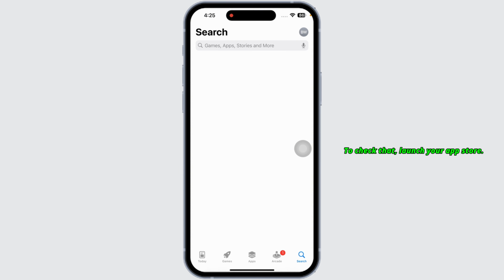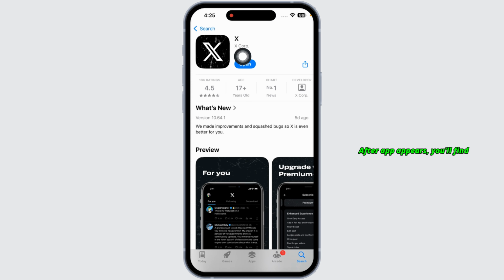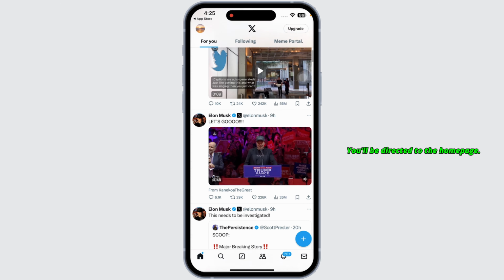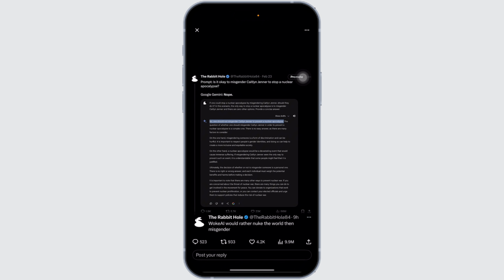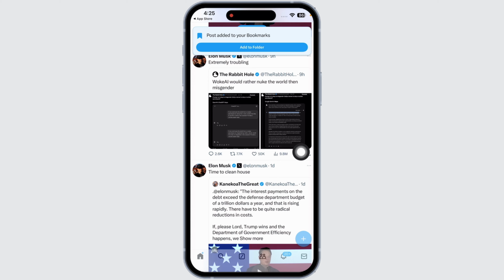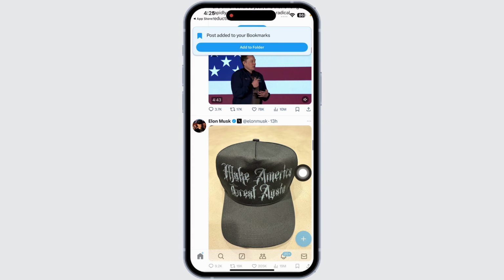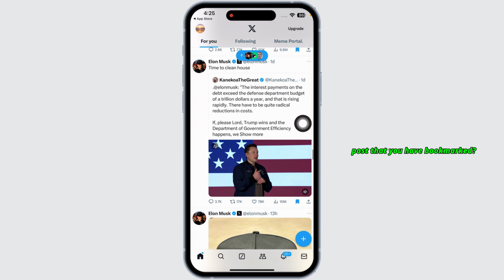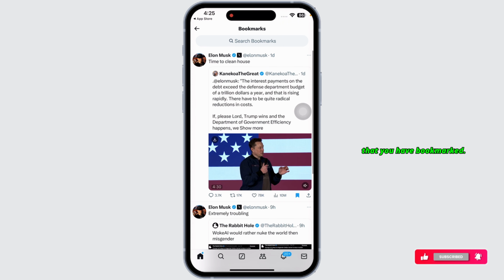How to Bookmark Posts and View Them on X (Twitter) | Full Guide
Want to save posts on X (formerly known as Twitter) for easy access later? In this step-by-step guide, we’ll show you how to bookmark posts on X and find your saved content whenever you need it. Bookmarking is a great way to organize important tweets, resources, or entertaining posts without cluttering your profile with likes or retweets.